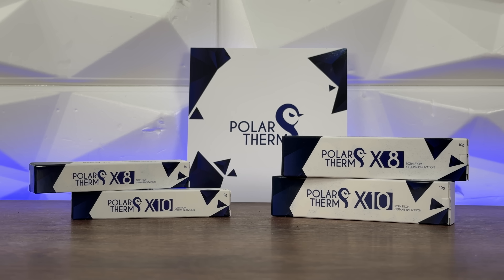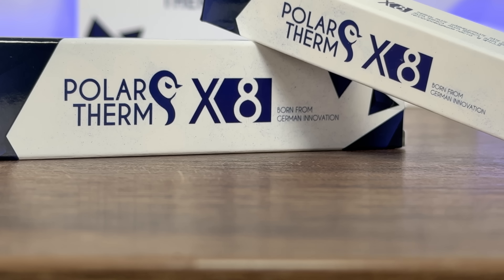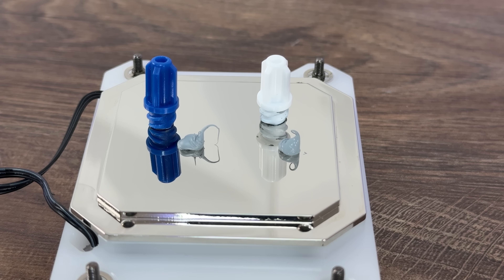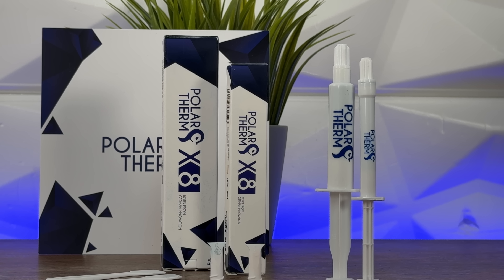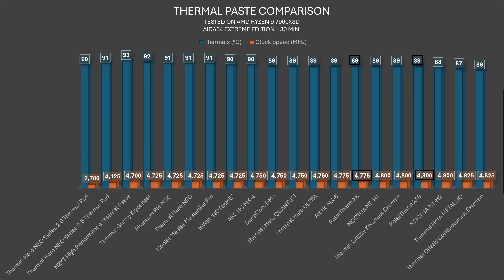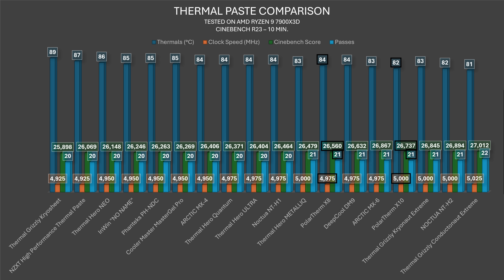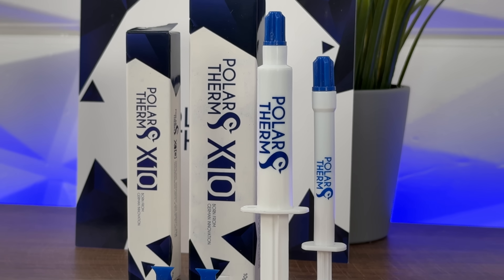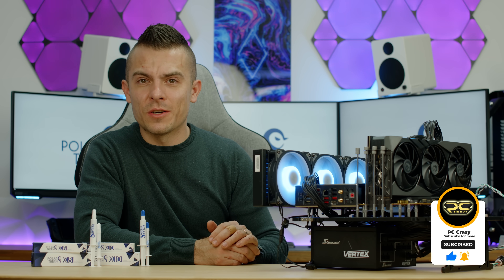New Contenders on The Market - PolarTherm X-8 and X-10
PolarTherm is a new brand that released two new thermal paste compounds on the market. We have PolarTherm X-8 and X-10 which bring nice price to performance ratio, one being more oriented on everyday users, PC DIY beginners while the other aims towards experienced builders and enthusiasts as well as professionals. Benchmarks will tell.

►PolarTherm X-8 2g
►PolarTherm X-8 5g
►PolarTherm X-8 10g
►PolarTherm X-8 40g
►PolarTherm X-10 2g
►PolarTherm X-10 5g
►PolarTherm X-10 10g
►PolarTherm X-10 40g